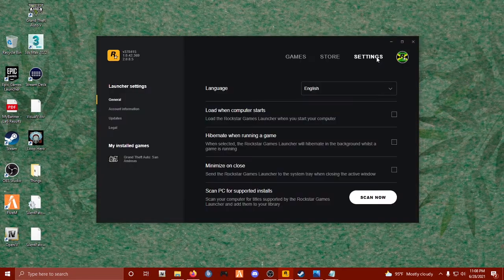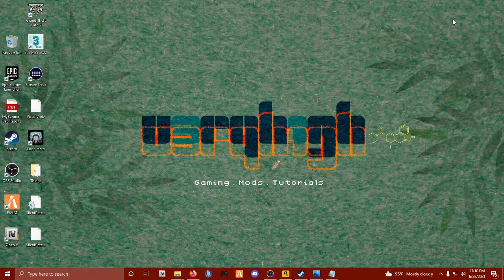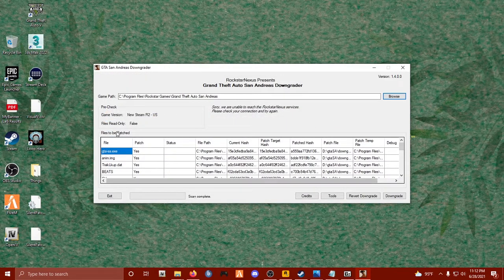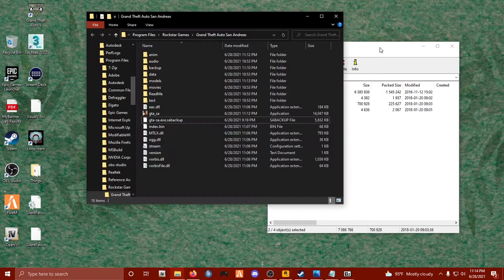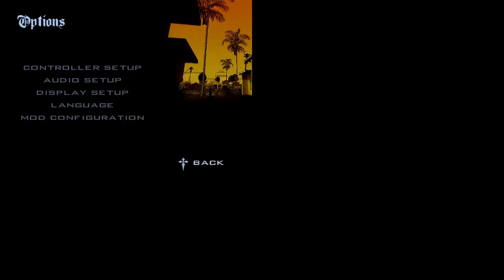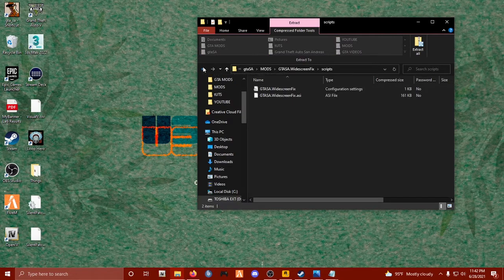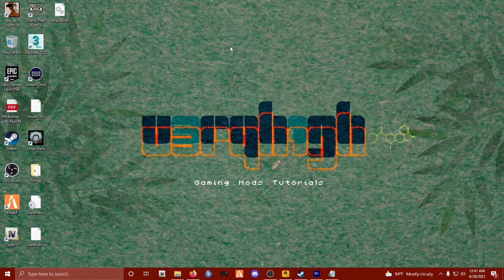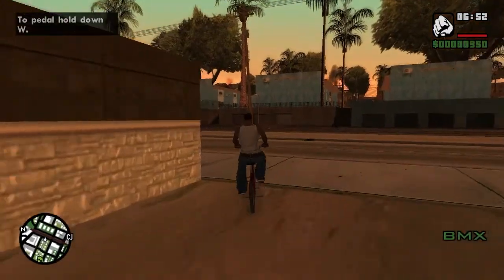[NEXUS ERROR] Downgrade And Mod GTA San Andreas 2021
You can still downgrade Grand Thef Auto San Andreas in 2021with this simple to follow tutorial.